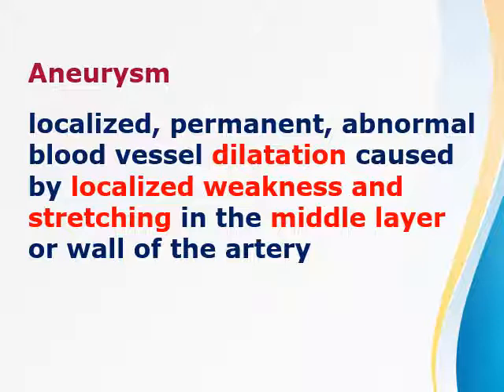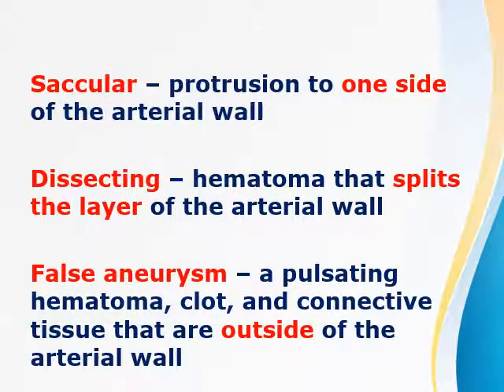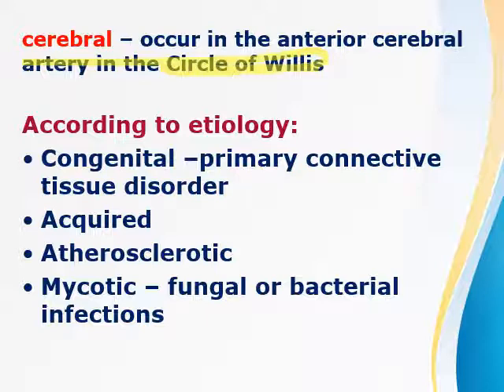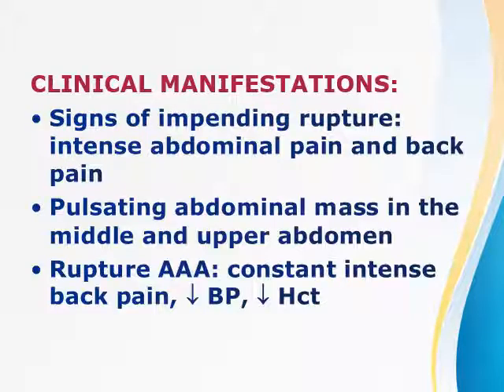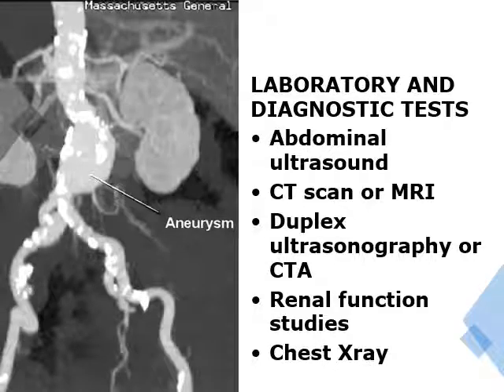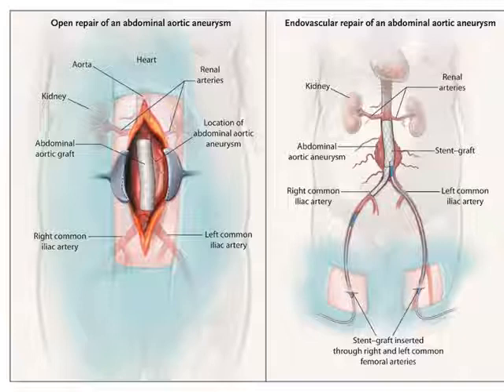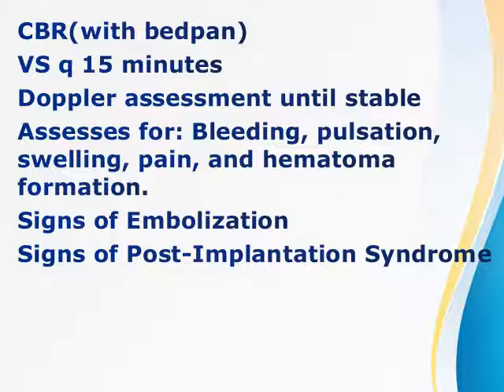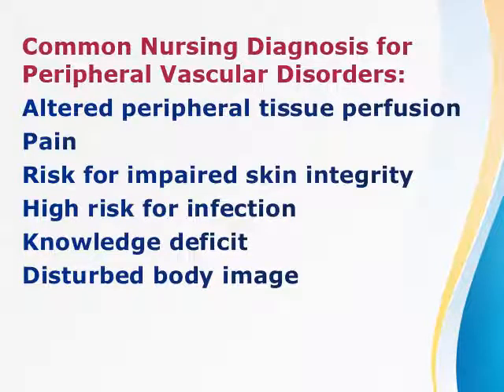Aorta and Related Disorders